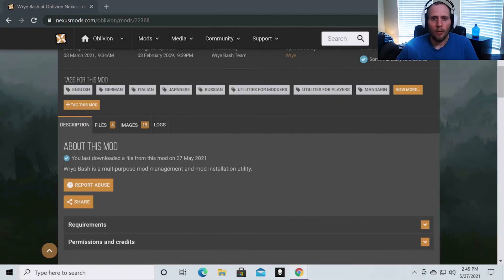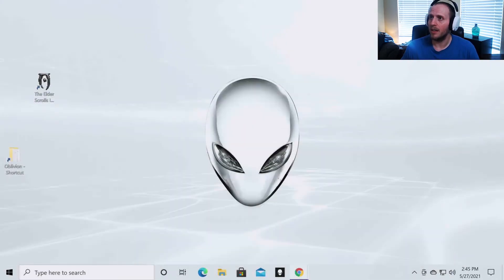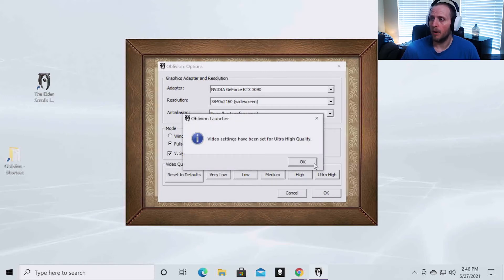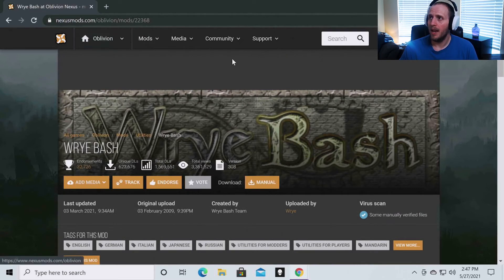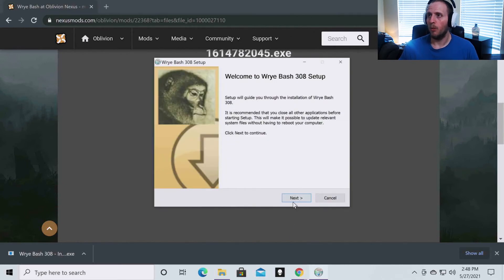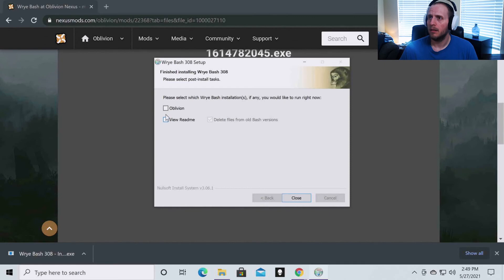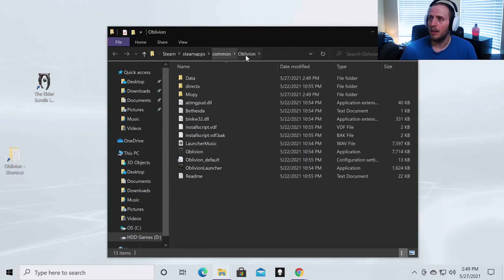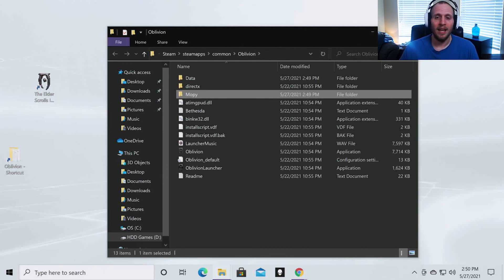How to install Wrye Bash! (Modding Oblivion)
PSA: Wrye Bash wizard was taken down and now you must download the standalone executable. This will give you an archive that once you unpack will have all the Wrye Bash files you want. Then you must drag a drop the files where the wizard would have put them. If you look for the file locations in the video, just put the files where the wizard would have put them. I hope that makes sense. Once you do that you should be good to go.

In this video we are going through how to install Wrye Bash for modding Oblivion. There will be more videos in this series as we go step by step, preparing your PC to mod oblivion, so you create a great looking game. Lets bring Oblivion into 2021!

If you like this video or find it useful please hit the like button and if you want to see more content like this hit the subscribe and bell notification button!